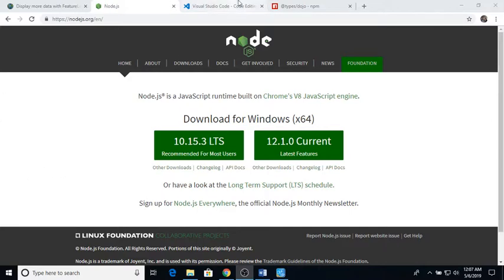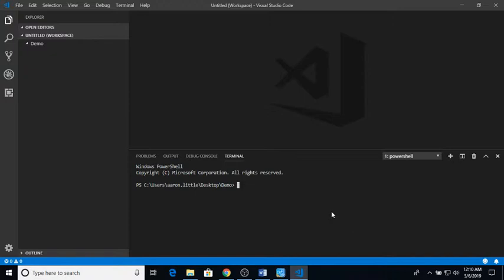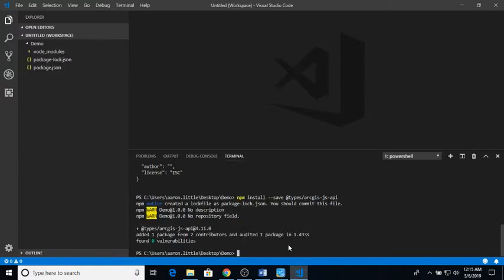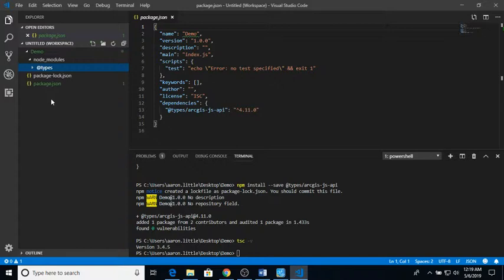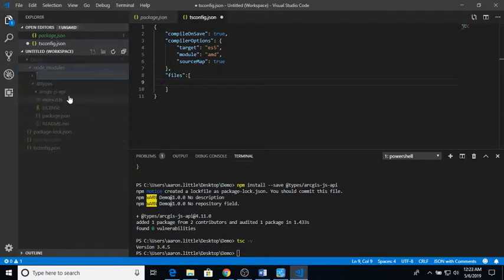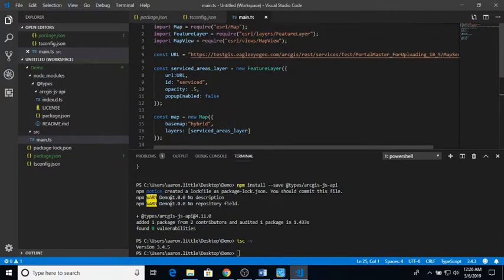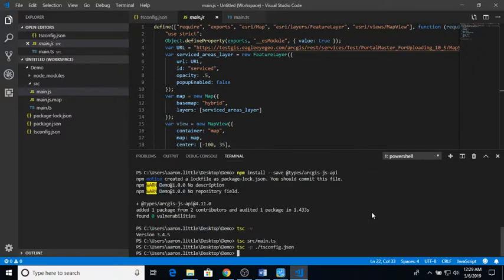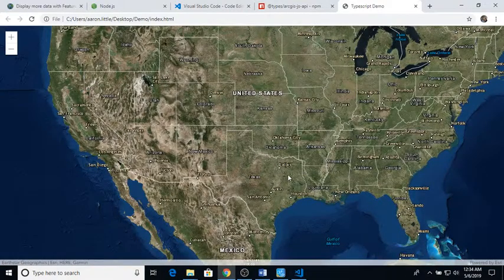Arcgis javascript api - using visual studio code and typescript for intellisense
This video was made after banging my head against a wall for several days trying to get autocomplete/code hint/ intellisense working for esri's js api. Not my best work but hope it helps. Many useful tutorials out there, this was kind of my attempt to bring them all together: